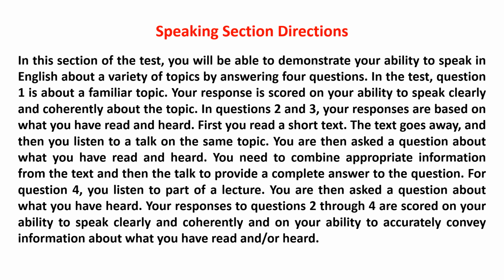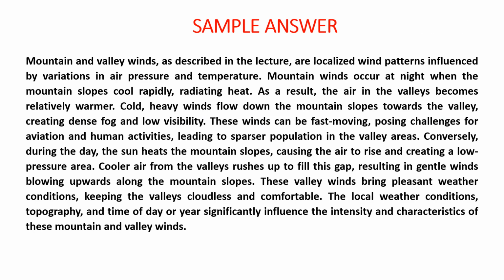TOEFL Speaking Practice Questions With Answers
If you are interested to learn about toefl speaking practice questions with answers, PLEASE visit:

The video is all about toefl speaking practice questions with answers information but also try to cover the following subject:
-toefl speaking practice test
-toefl speaking question 2 tips
-toefl speaking question 2 practice

 Something I discovered when I was researching info on toefl speaking practice questions with answers was the lack of pertinent information.
Toefl speaking practice questions with answers however is an subject that I understand something about. This video therefore should be relevant and of interest to you.
This channel has other related videos about toefl speaking practice test, toefl speaking question 2 tips and toefl speaking question 2 practice

Have I addressed all of your questions about toefl speaking practice questions with answers?
People who searched for toefl speaking practice test also searched for toefl speaking question 2 tips.